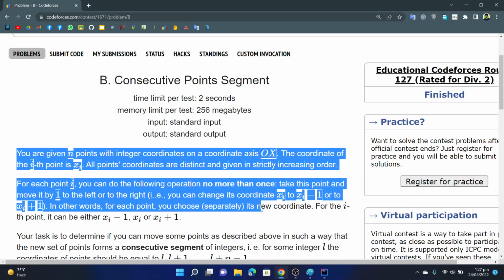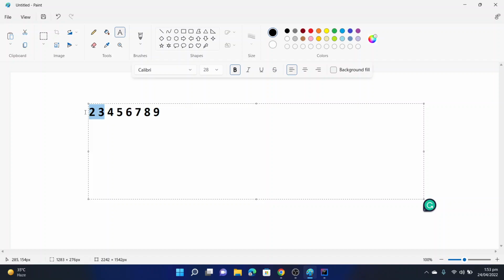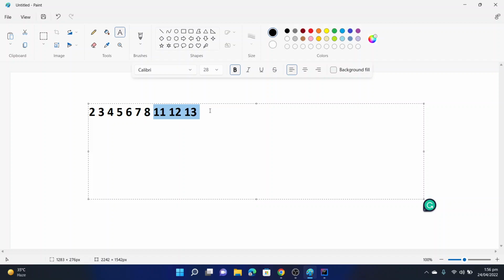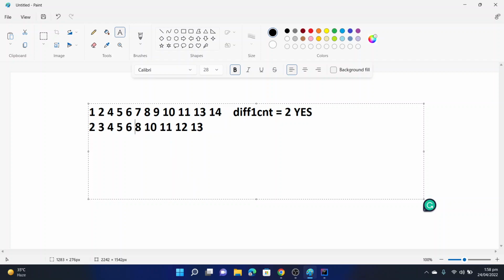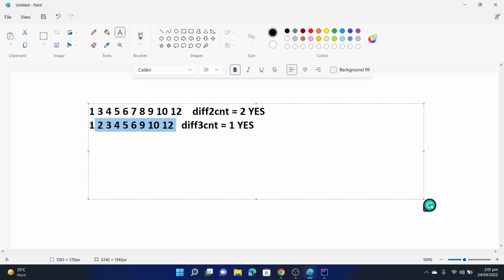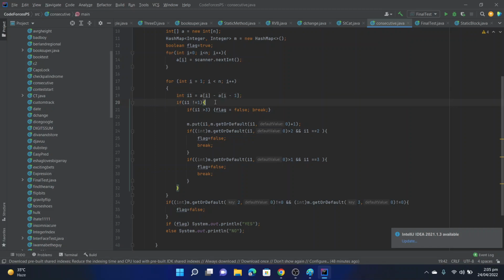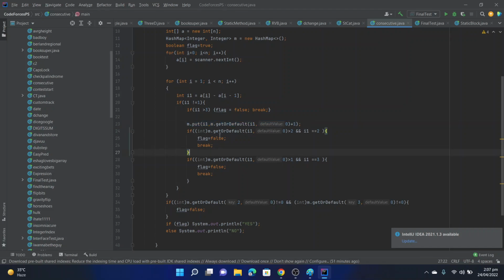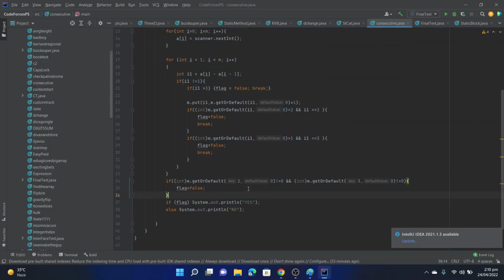B. Consecutive Points Segment || Educational Codeforces Round 127 (Rated for Div. 2) || CP in JAVA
You are given n points with integer coordinates on a coordinate axis OX. The coordinate of the i-th point is xi. All points' coordinates are distinct and given in strictly increasing order.

For each point i, you can do the following operation no more than once: take this point and move it by 1 to the left or to the right (i..e., you can change its coordinate xi to xi−1 or to xi+1). In other words, for each point, you choose (separately) its new coordinate. For the i-th point, it can be either xi−1, xi or xi+1.

Your task is to determine if you can move some points as described above in such a way that the new set of points forms a consecutive segment of integers, i. e. for some integer l the coordinates of points should be equal to l,l+1,…,l+n−1.

Note that the resulting points should have distinct coordinates.

You have to answer t independent test cases.